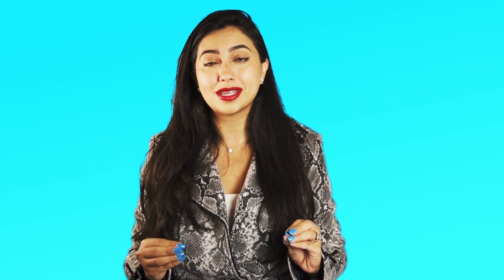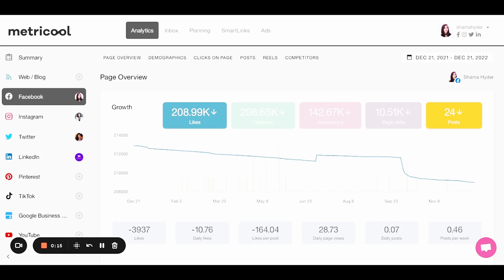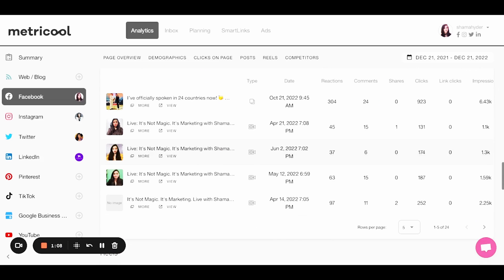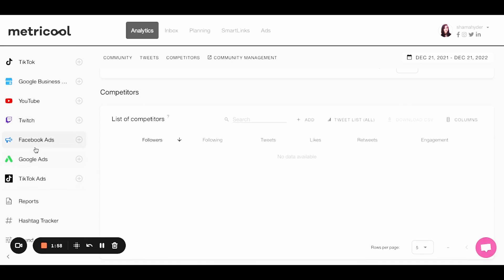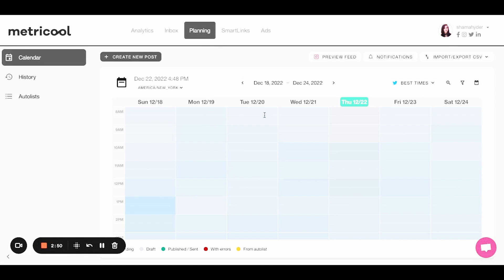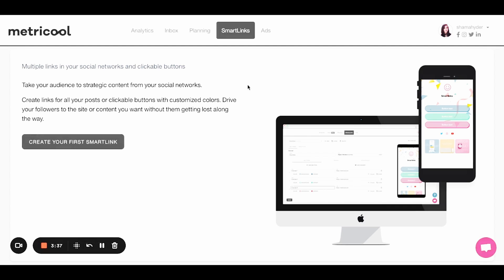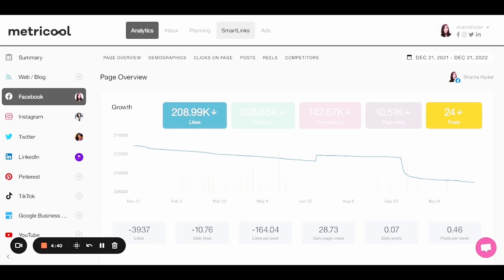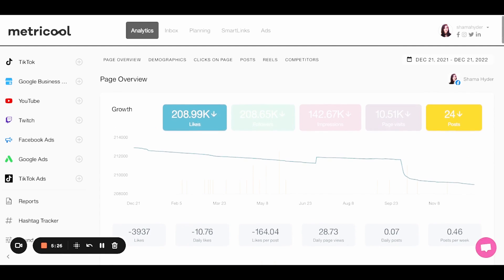Metricool: A Review of the Latest Social Media Analytics Platform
Analyze, manage and grow your digital presence

Everything in one place. Plan your social media content, review your data, and manage your online ad campaigns.

Metricool is free for all users and the code SHAMA is specifically for access to PREMIUM for free for 30 days
Shama Hyder is the founder & CEO of Zen Media. She has been named the “Zen Master of Marketing” by Entrepreneur Magazine and the “Millennial Master of the Universe” by FastCompany.com. Forbes, Businessweek, and Inc magazine have all recognized her as one of the Top 30 under 30 entrepreneurs in the field of marketing. Shama has built a global audience and is known for helping brands succeed in the digital age. She is a bestselling author, an international keynote speaker, and has been named one of LinkedIn’s Top 10 Voices in Marketing for four years in a row.